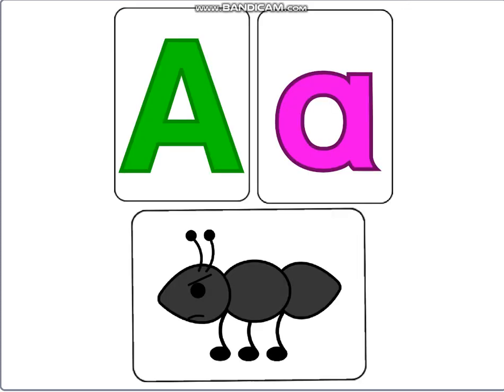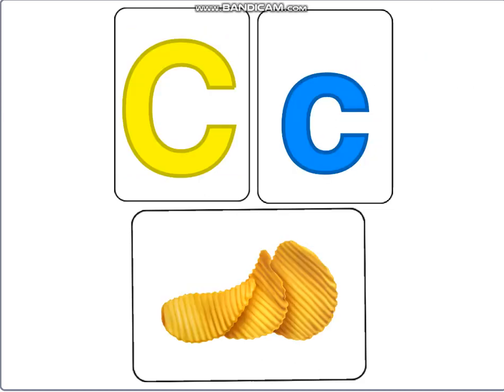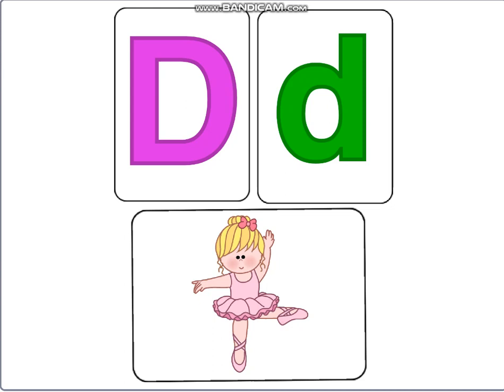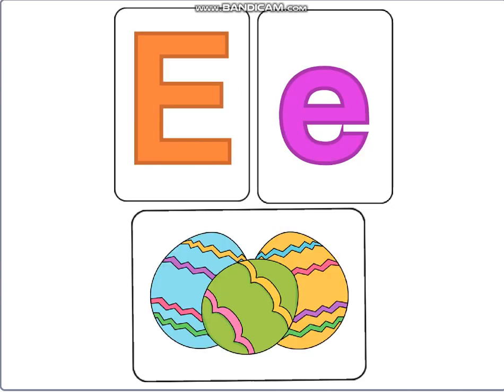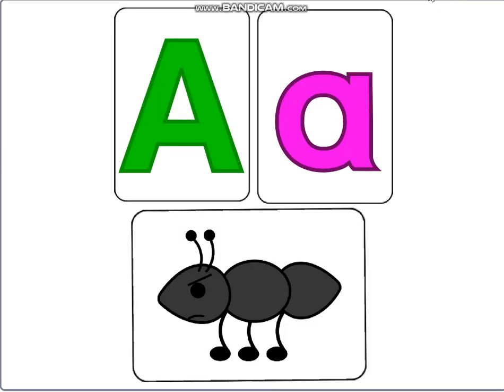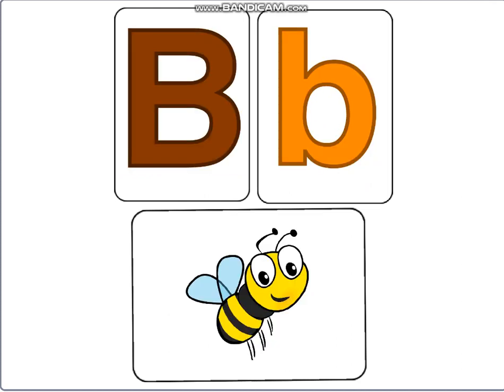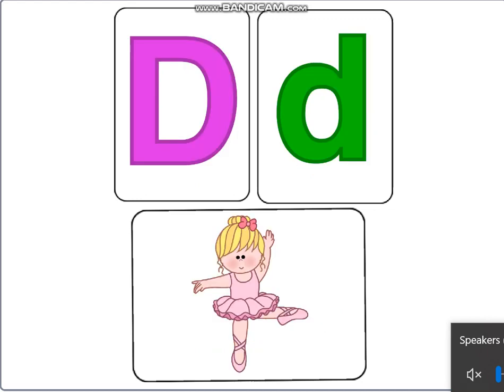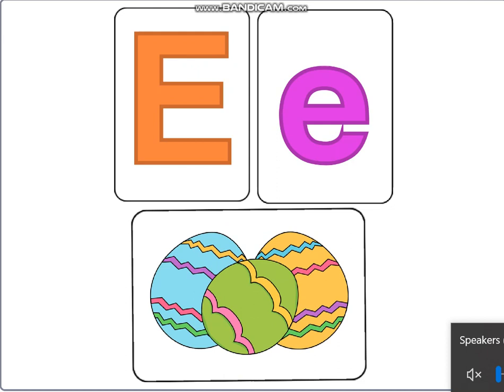jumpstart alphabet song a to e